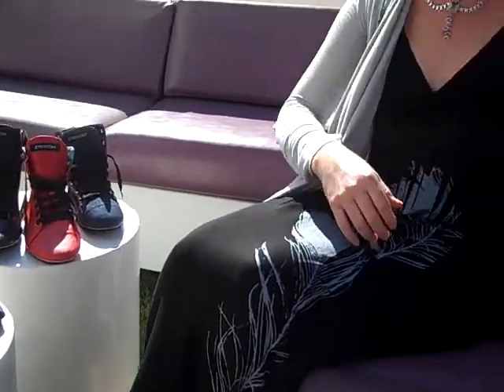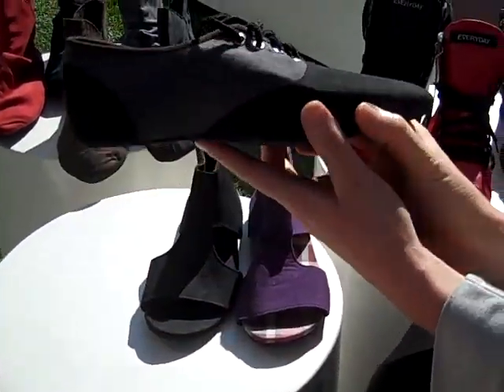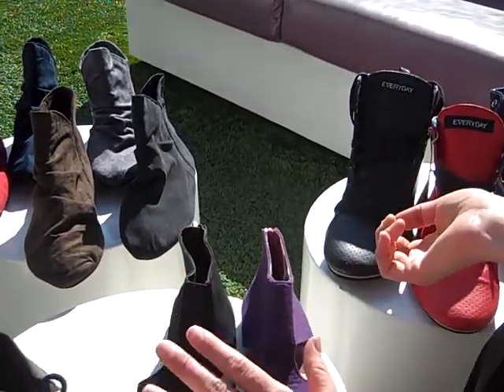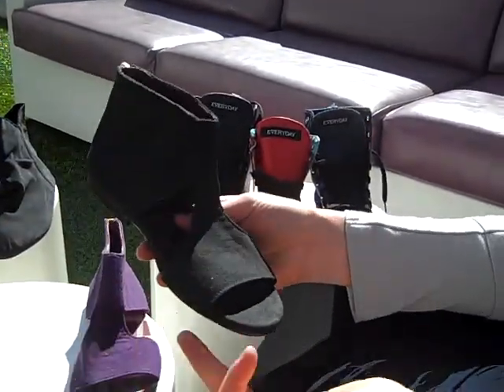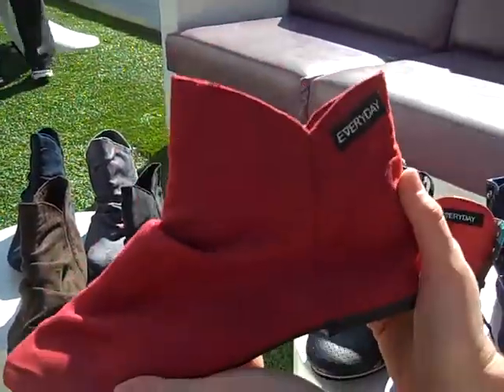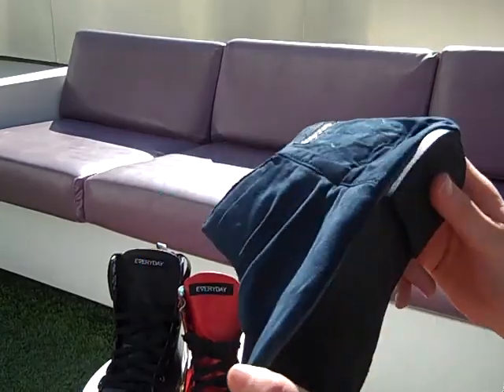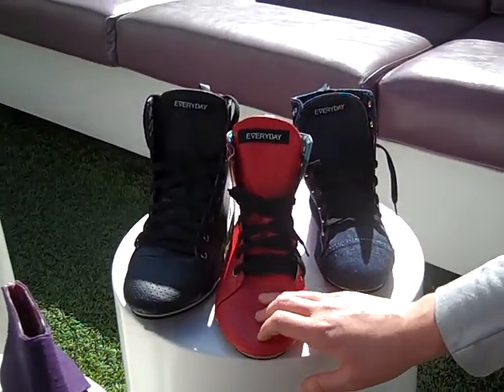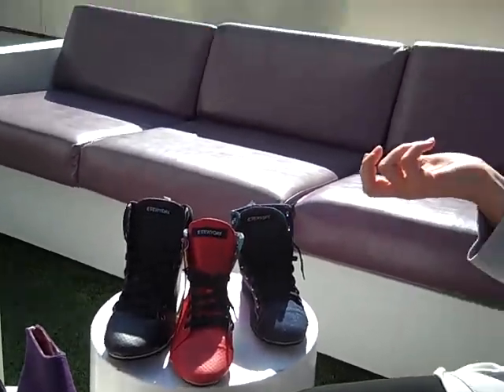Everyday Vegan Fair Trade new shoe styles at LA Market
See the new colors of vegan fair trade shoes from Everyday.  Karri Ann Frerichs of AltitudeShowroom.com speaks about new vegan suede slouchy ankle boots, high tops and sandals by Everyday that are perfect for fall.